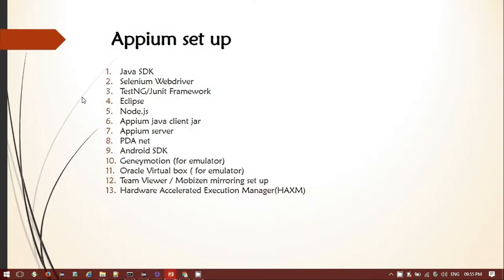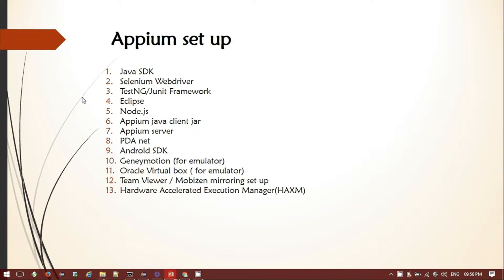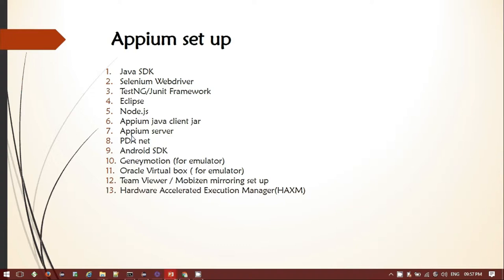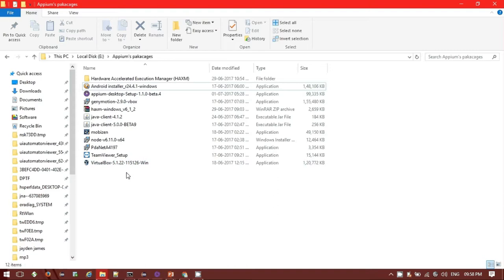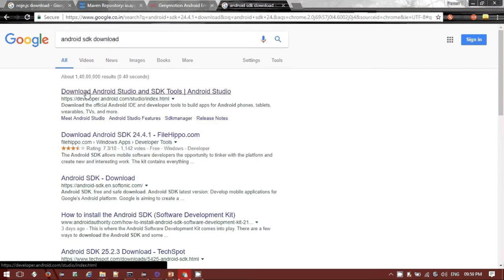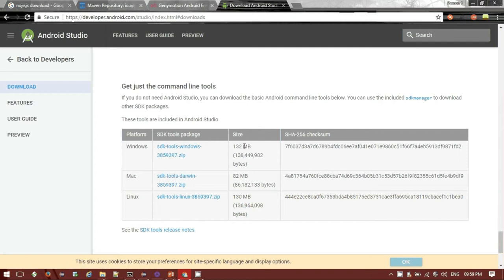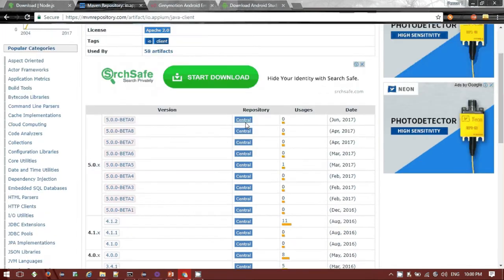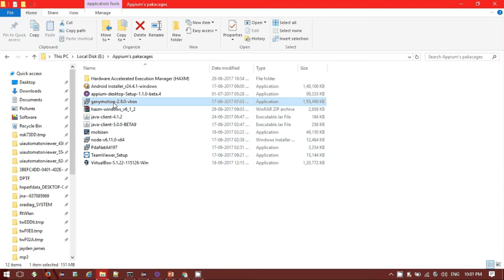Appium Setup in Eclipse Windows Step by Step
Learn to configure appium with eclipse step by step ,appium installation and all other components complete set up for Mobile automation.

Appium Tutorial.
Appium set up in eclipse
appium set up in windows
appium installation in windows
appium complete installation
Configure appium in mobile automation.
Configure appium in Eclipse
Install appium with Eclipse
Step by step appium set up in eclipse.
Step by step appium configure i windows.
Appium configure step by step
Appium set up step by step
Appium Install step by step
Appium Installation.